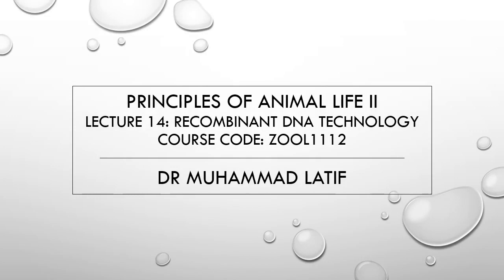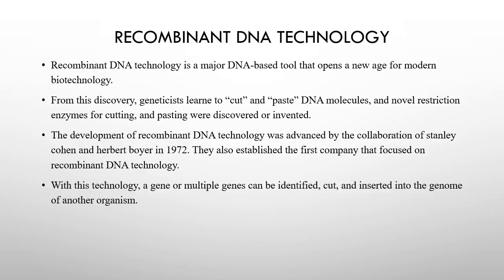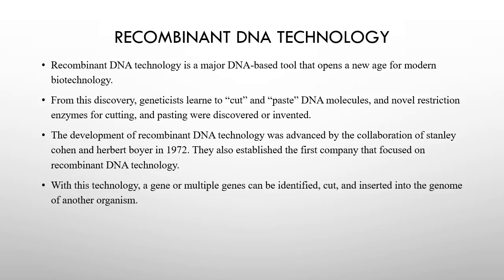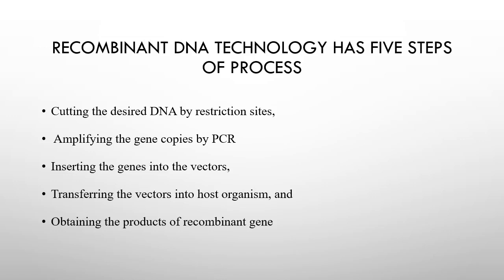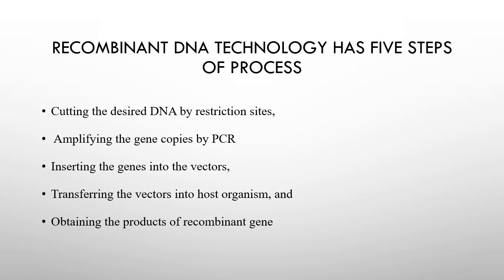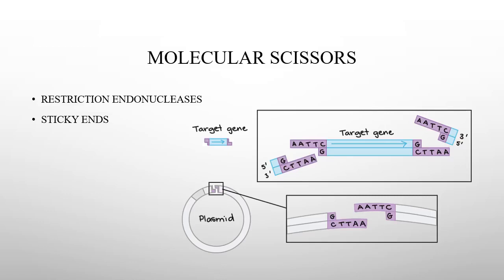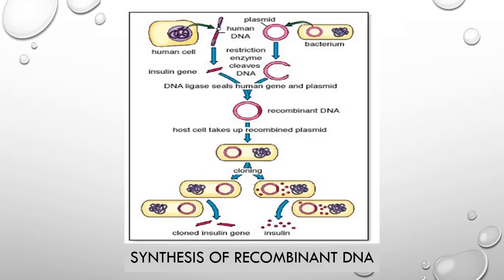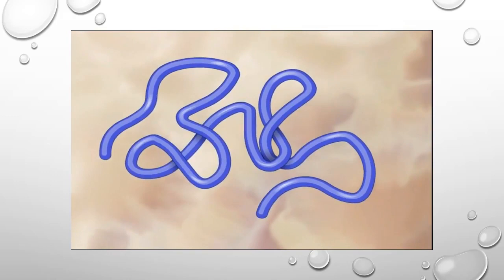ZOOL1112 - Lecture 14 - Recombinant DNA Technology